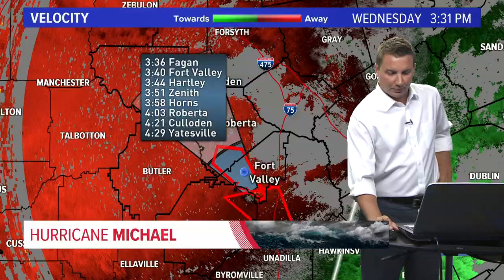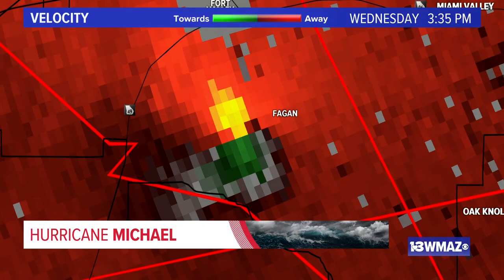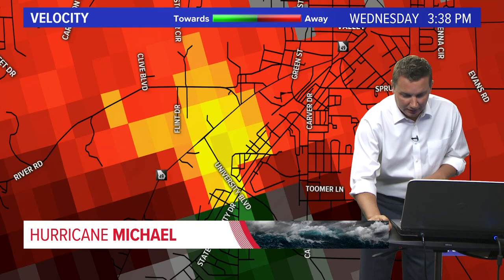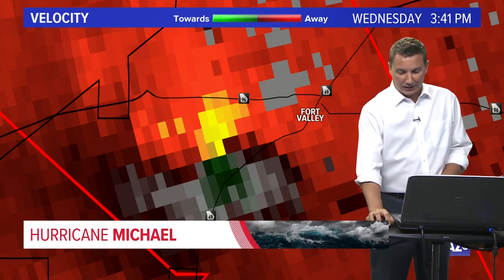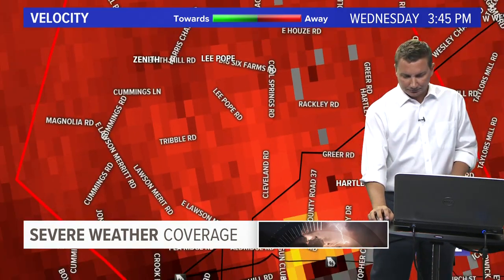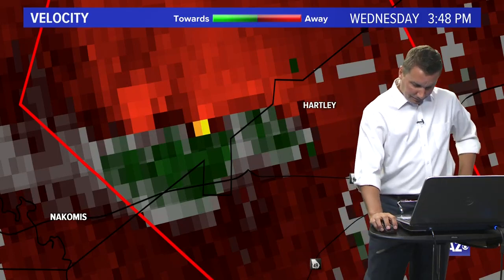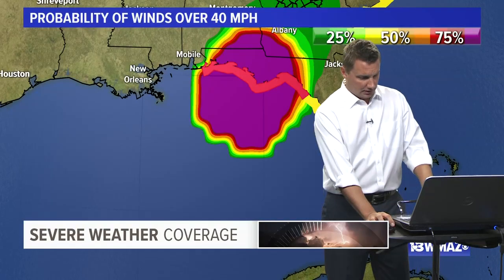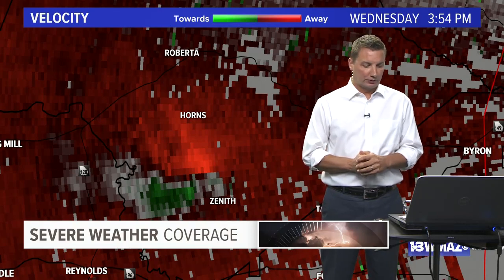13WMAZ Live Coverage of Hurricane Michael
Hurricane Michael is set to make landfall in the Florida panhandle as a major hurricane. Watch live coverage.

13WMAZ News is the #1 station for news and weather in the Central Georgia area, serving people in Dublin, Macon, Milledgeville and Warner Robins.